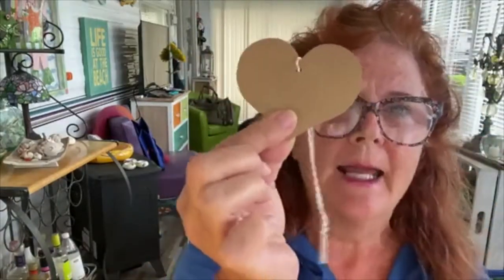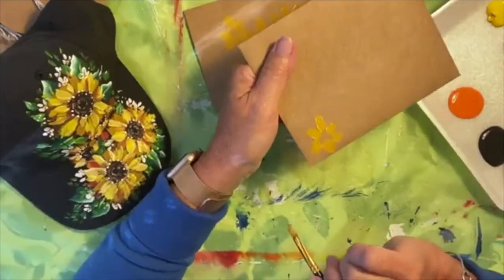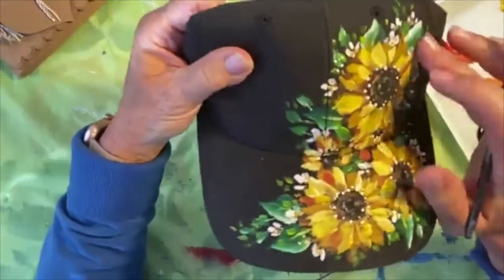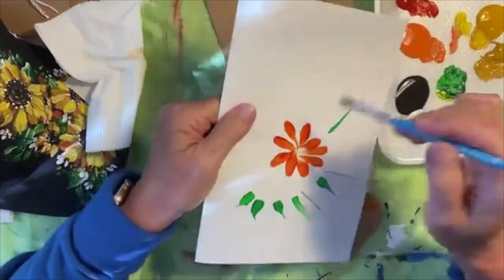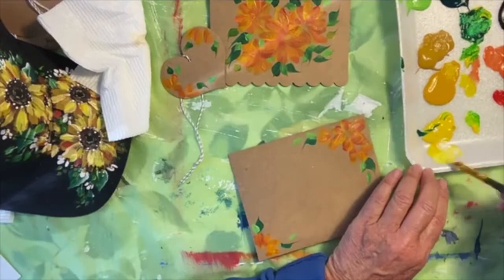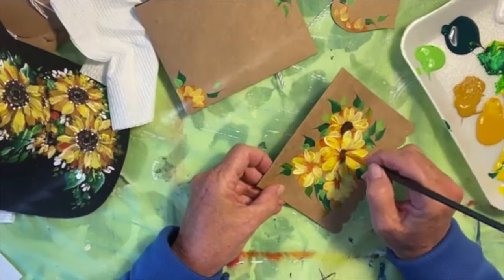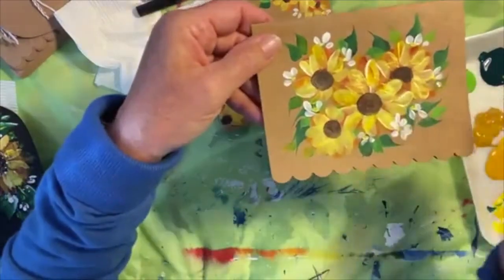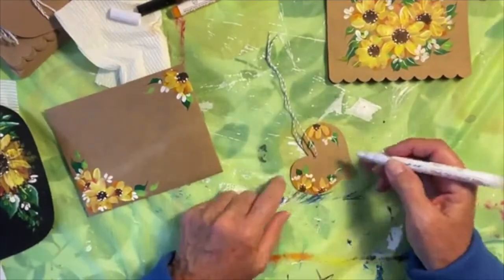Thursday Tutorial Sunflower Notecards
Want to paint gift cards and tags for your gift giving. Super easy and what a way to impress family and friends. Painted in acrylics, you'll be shocked at how fast these are to paint. Great to paint and sell too!